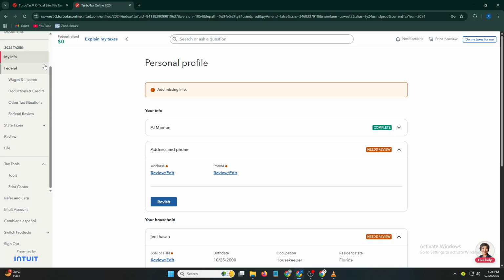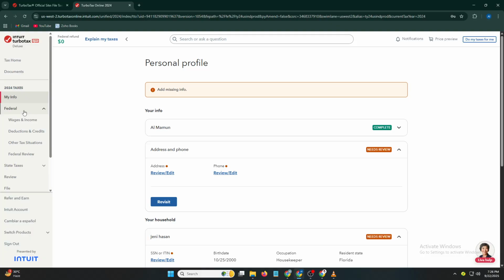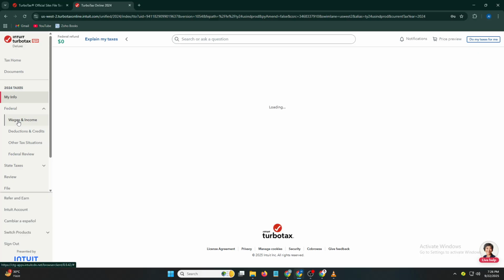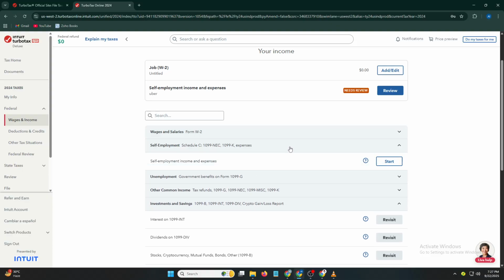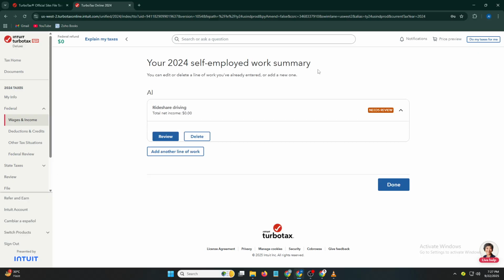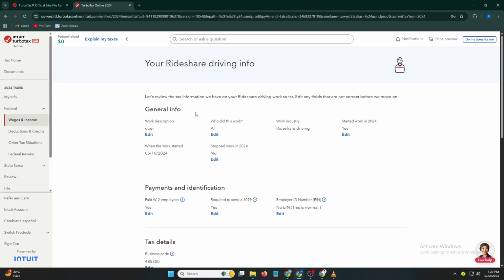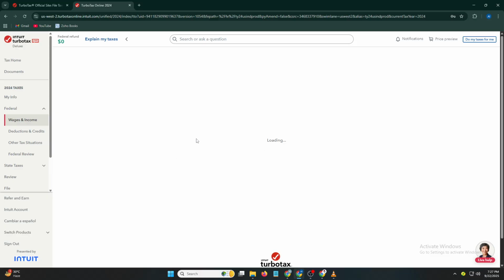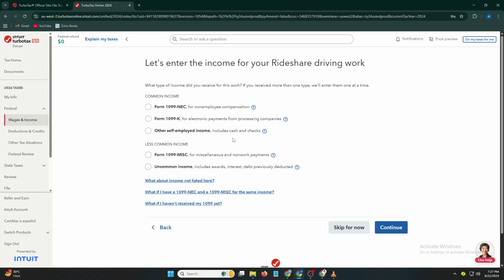How to Setup Self Employed Business in Turbotax - 2025 (Very Easy)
How to Setup Self-employed Business in Turbotax
In this video, you will learn how to setup a self-employed business in TurboTax quickly and easily. We cover step-by-step instructions to register your business, enter your income and expenses, and maximize your deductions for tax savings. Whether you’re a freelancer, consultant, or small business owner, this guide helps you navigate TurboTax’s tools for self-employed tax filing, business deductions, and reporting income accurately. By the end, you’ll feel confident managing your self-employed taxes and optimizing your returns.